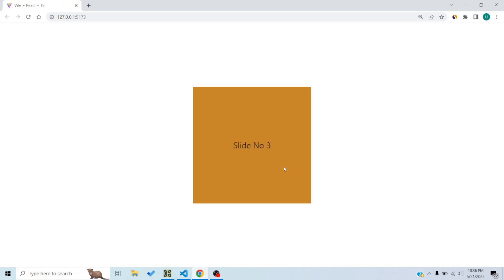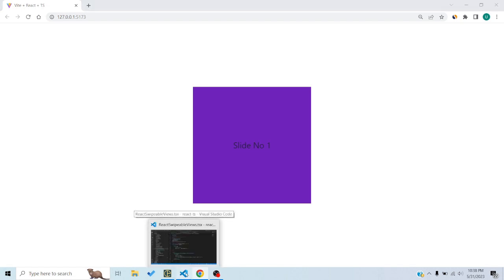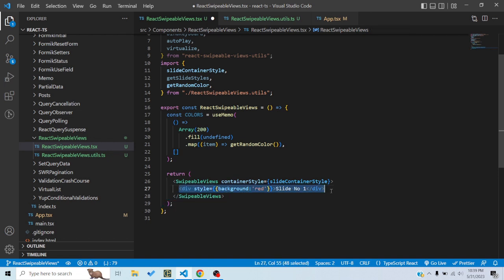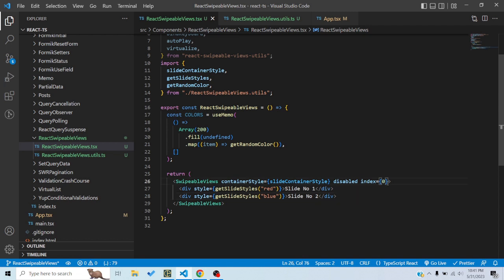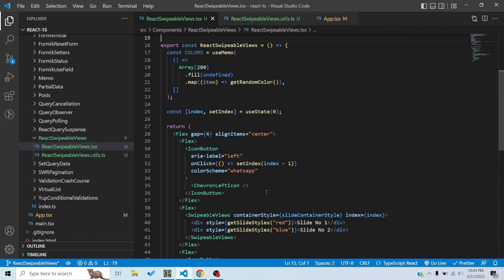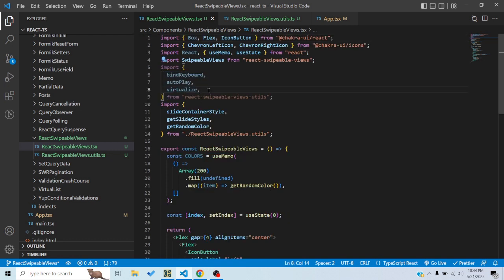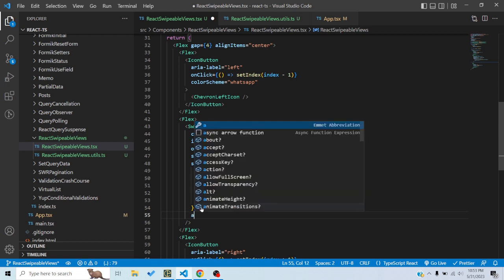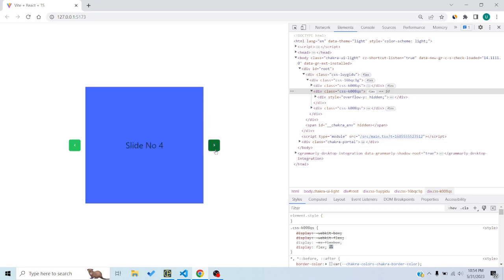React Swipeable Views Crash Course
Hi, in this crash course, we will look at how we can make carousels and slideshows in React using react swipeable views.

00:00 Introduction
02:07 Props
04:10 Controlling slide movements
09:20 Binding Keyboard Events
10:27 Autoplaying slides
13:01 Virtualization
16:56 Outro